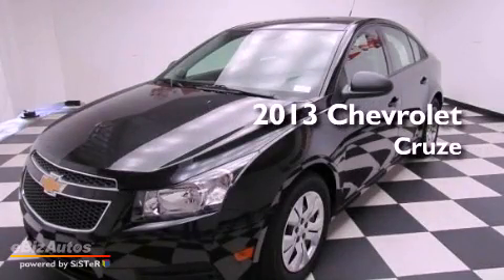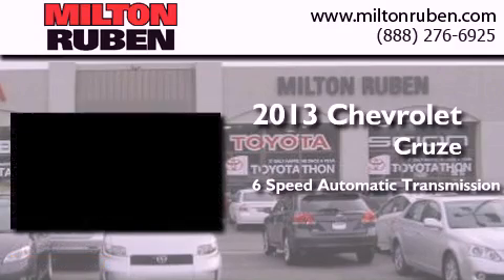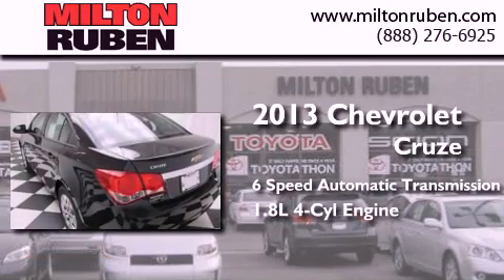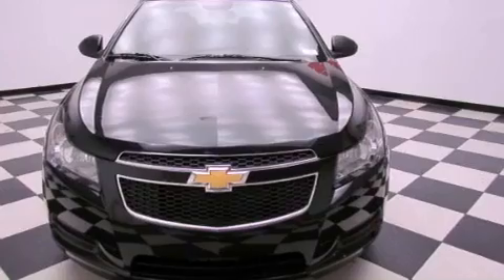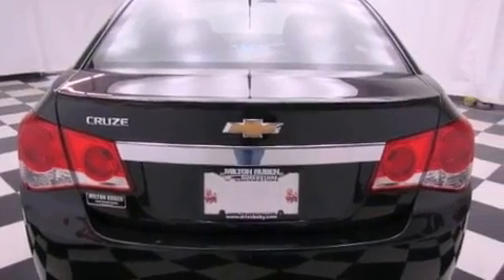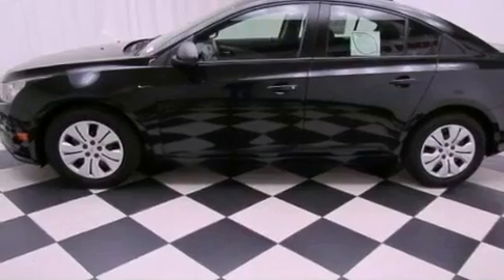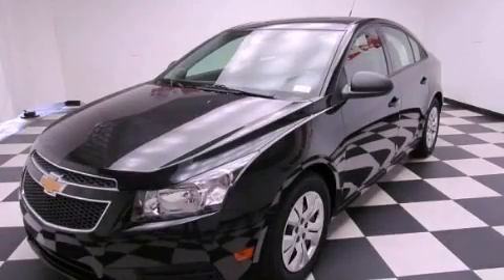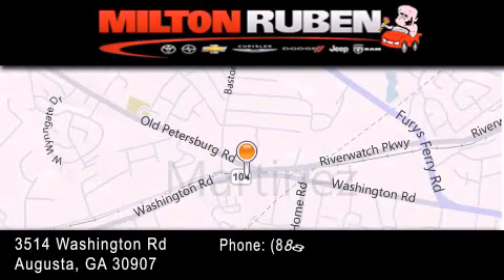2013 Chevrolet Cruze Hephzibah GA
Year : 2013
 Make : Chevrolet
 Model : Cruze
 Engine : 1.8L 4 CYLINDER
 Trans . : Automatic
 Exterior : Black Granite Metallic

 Interior : Jet Black/Medium Titanium
 Stock : D1221

 2013 Chevrolet Cruze Augusta GA